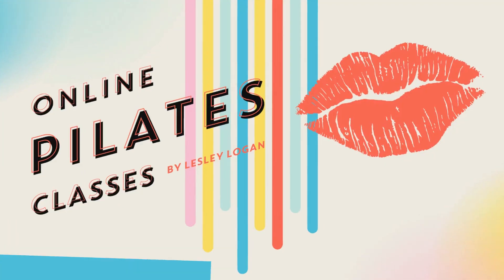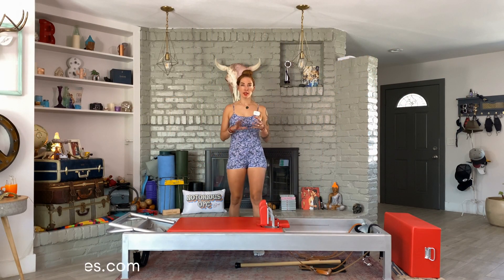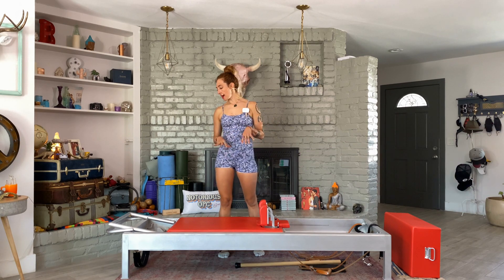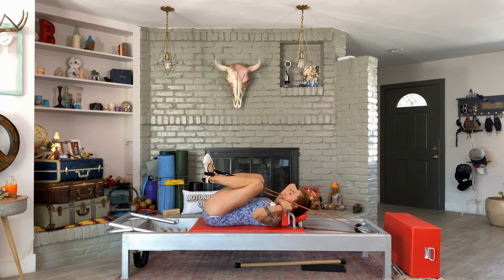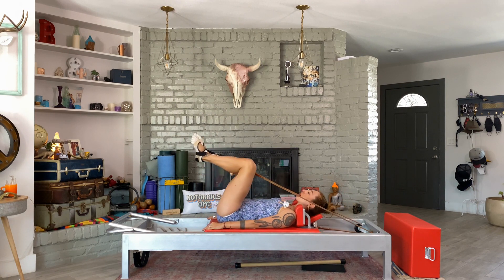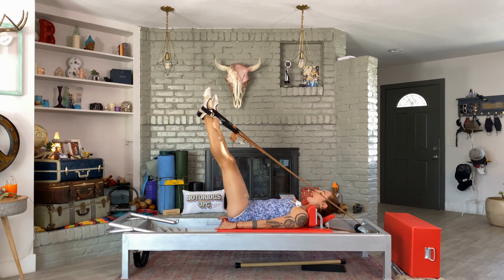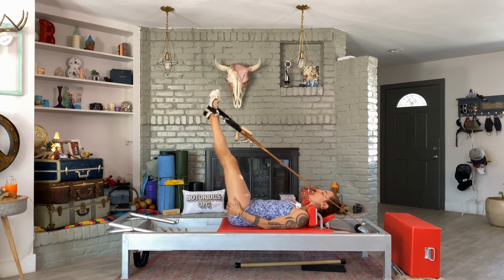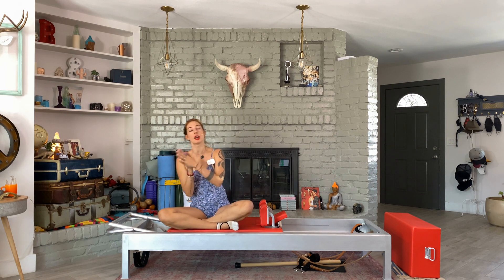Frogs and Circles on the Reformer | Online Pilates Classes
Frogs and Circles on the Reformer often called Feet in Straps, are harder than they look. And, easy to overly enjoy! How often have you explored how much you can circle the biggest, stretchiest circles you like? In an ideal world the more you can focus on the stability of your pelvis while you move your femurs and lower leg around the better. Focusing on not letting the springs bend your knees in and reaching into the straps even as your legs circle up is key for strength, stability and teaching you essential skills for the rest of your Pilates practice.
Click the link above for additional tips on this PilatesFrogsandCircles exercise.

0:00 - 0:33 Introducing Frogs and Circles on the Reformer
0:33 - 3:00 How to Frogs and Circles on the Reformer
3:00 - 3:38 Summing up Frogs and Circles on the Reformer